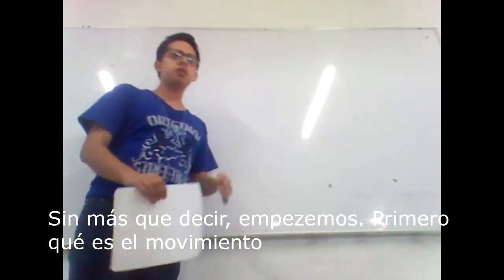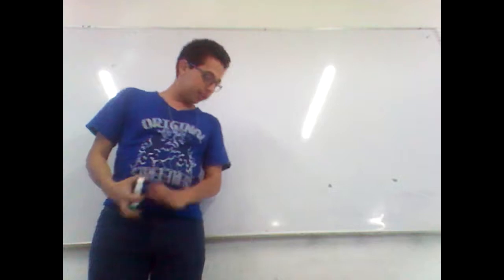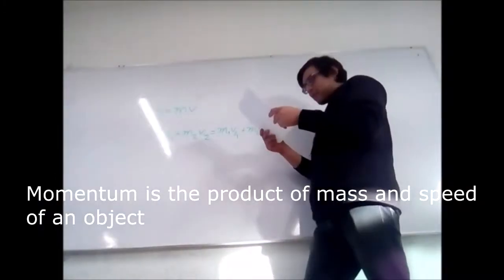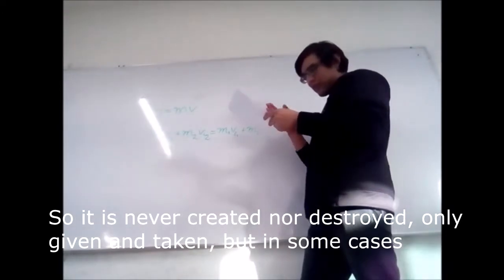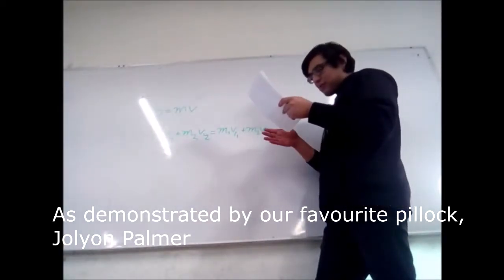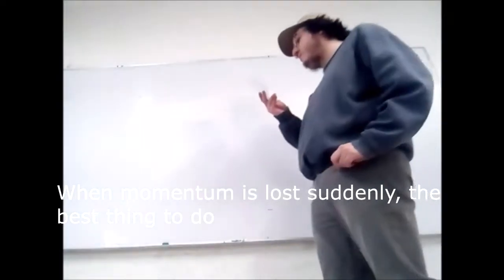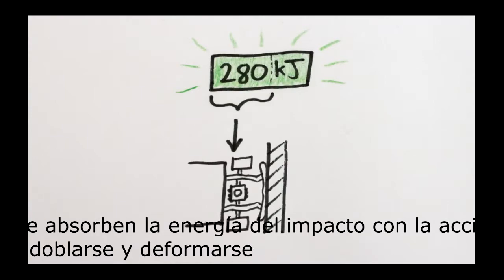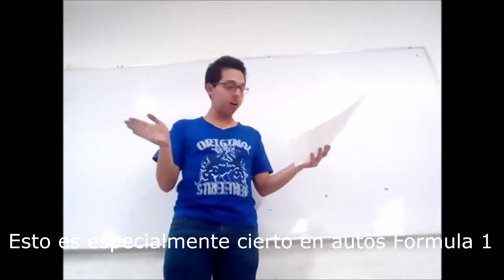Momentum | Cantidad de Movimiento - Math Free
Mi primer video realmente bilingüe
My first truly bilingual video

Fue una tarea final de Dinámica, espero les guste
It was my final homework for Dynamics, hope you like it